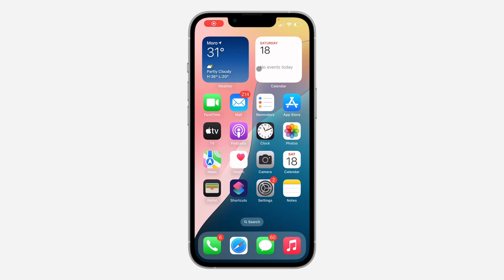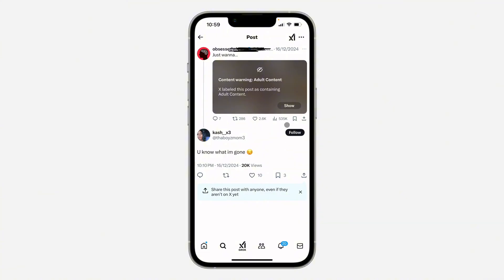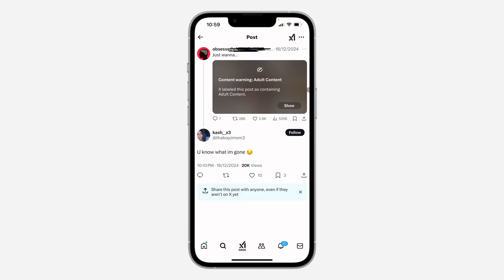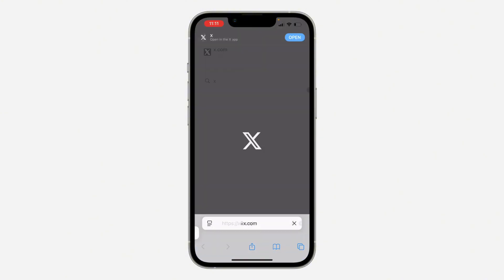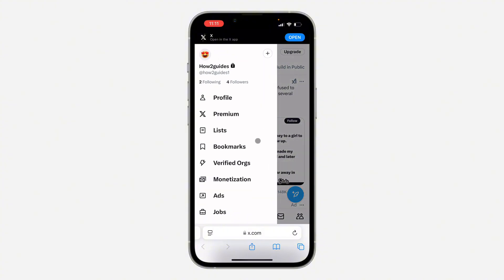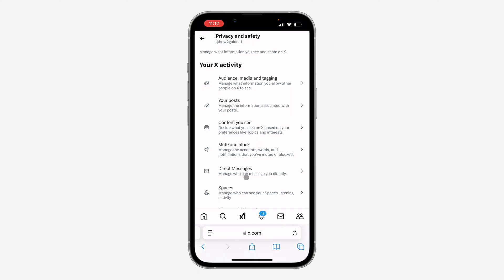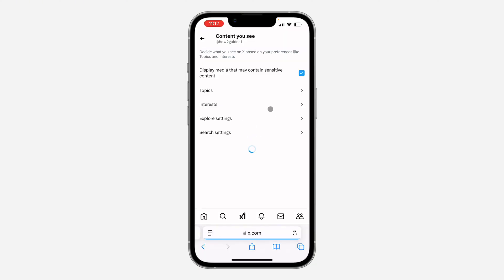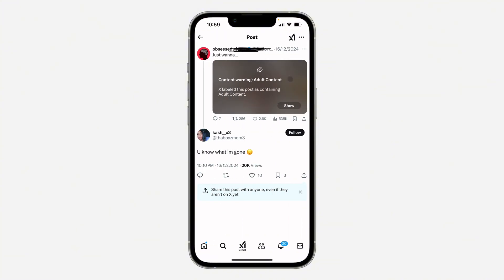How to FIX Content Warning Adult Content on X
Seeing "Content Warning: Adult Content" on X? This video shows you how to adjust your settings to view potentially sensitive media. We'll cover the steps to control what you see on X. Watch now!